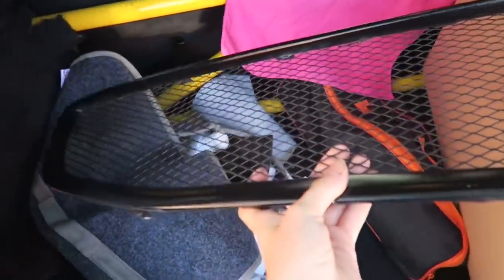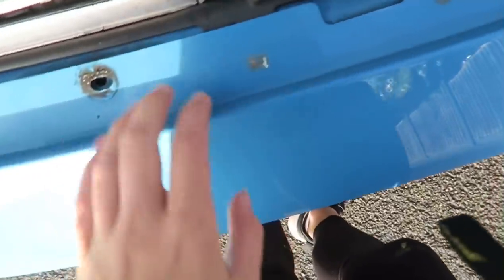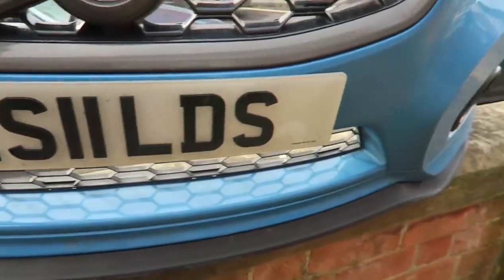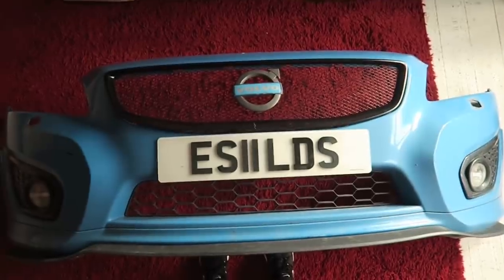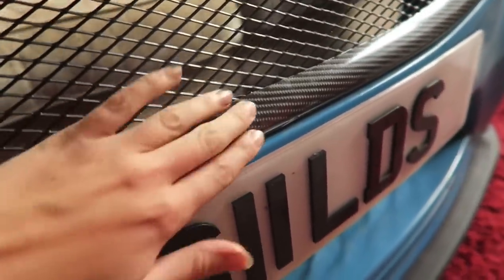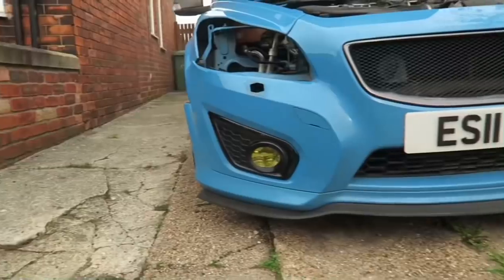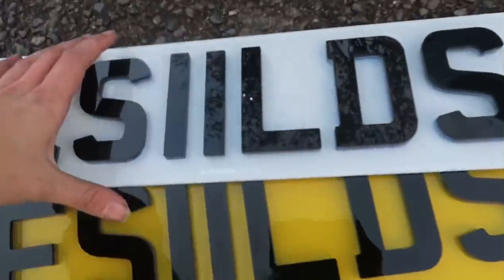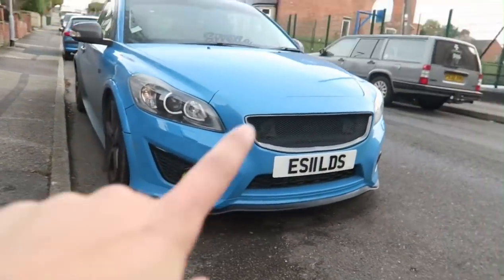EASY MODS TO TRANSFORM A VOLVO C30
Finally got round to installing a subtle universal splitter and carbon grille to my c30! These are easy mods that anybody can do that can totally transform the look of their car, I’m so gassed with the results!😁

Carbon grilles for C30s are available from ALG performance 😊

The splitter is a universal ‘rhino lip’ off eBay, I paid £12!

Carbon wrap is also from eBay and is high definition 6D carbon vinyl✌️

👇KEEP UP TO DATE WITH INSTAGRAM👇
🇸🇪@ EMILY.C30 / @STRICTLYSWEDE🇸🇪